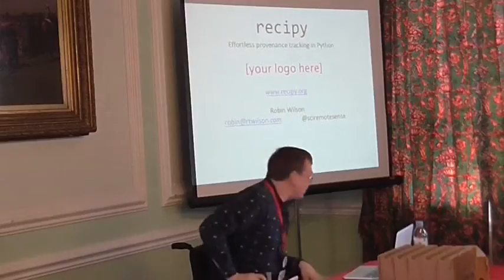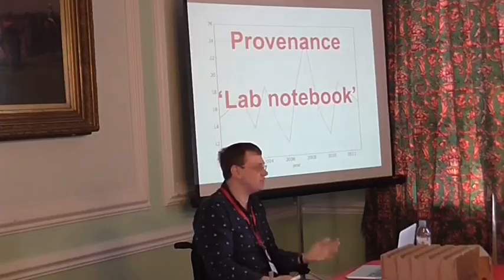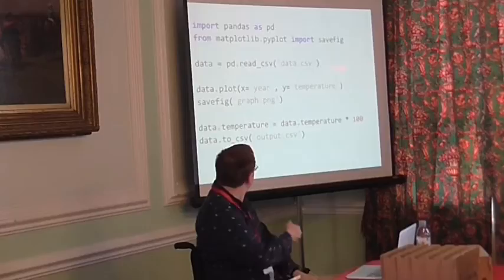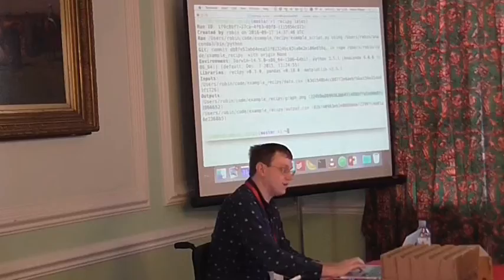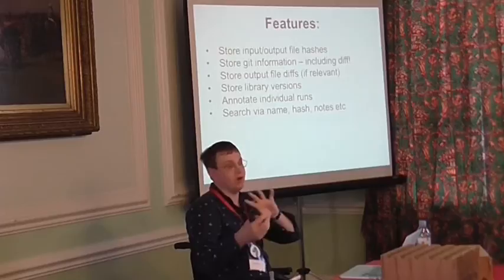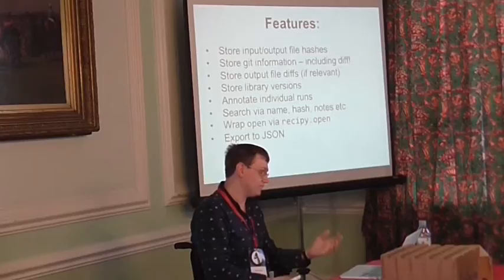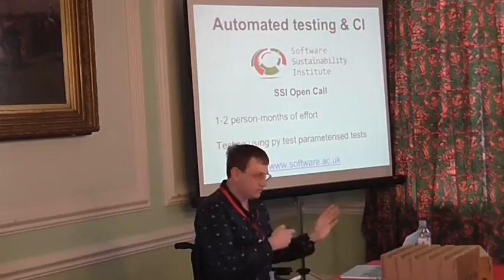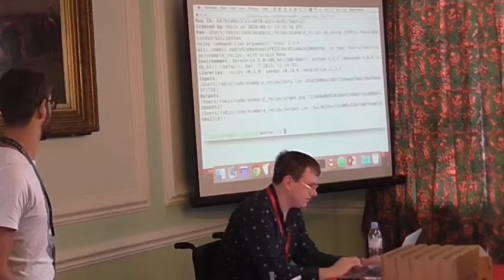PyConUK 2016: Recipy: completely effortless provenance for Python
Robin Wilson

Imagine the situation: You’ve written some wonderful Python code which produces a beautiful output: a graph, some wonderful data, a lovely musical composition, or whatever. You save that output, naturally enough, as awesome_output.png. You run the code a couple of times, each time making minor modifications. You come back to it the next week/month/year. Do you know how you created that output? What input data? What version of your code? If you’re anything like me then the answer will often, frustratingly, be “no”.

This talk will introduce ReciPy, a Python module that will save you from this situation! With the addition of a single line of code to the top of your Python files, ReciPy will log each run of your code to a database, keeping track of all of your input files, output files and the code that was used - as well as a lot of other useful information. You can then query this easily and find out exactly how that output was created.

ReciPy was originally developed at the Collaborations Workshop 2015 Hack Day, run by the Software Sustainability Institute - a UK-based institute focused on improving the way that computational science is carried out. ReciPy won the Hack Day competition, and has been developed further to make it fully useable, even by novice programmers - and even by those outside of computational science.

ReciPy is built of three separate components: a Python module that hooks into the Python import system so that it can ‘monkey patch’ input/output functions to write to a log before actually doing the input/output, a database stored in MongoDB and a range of interfaces to allow you to find out exactly how you did produce that output.

This talk will be suitable for programmers at all levels: you will hear how to install and use ReciPy and how it will help you (novice), how it hooks into Python (intermediate/advanced) and how you can help with further development (intermediate/advanced)